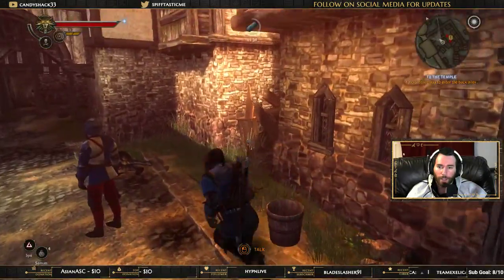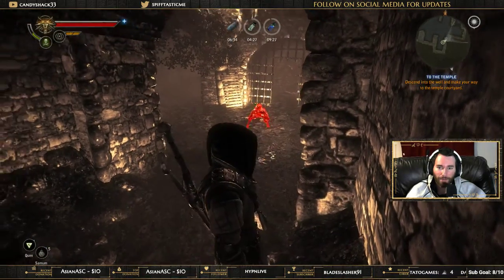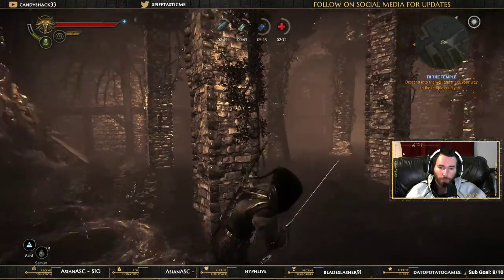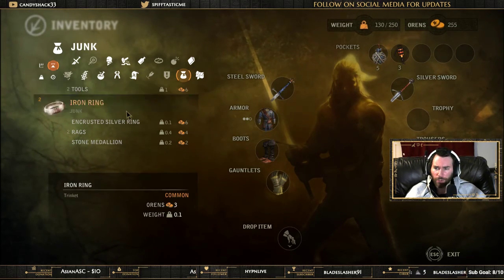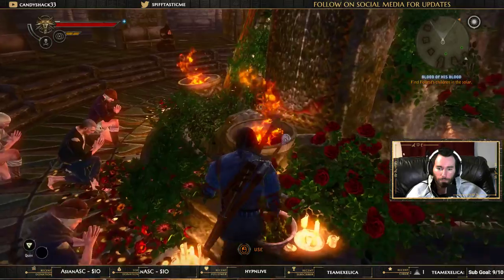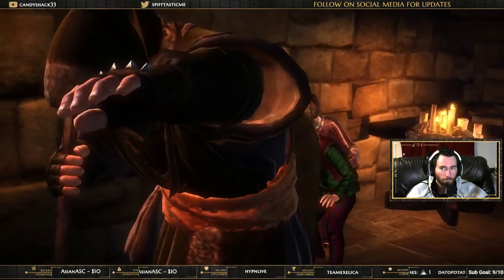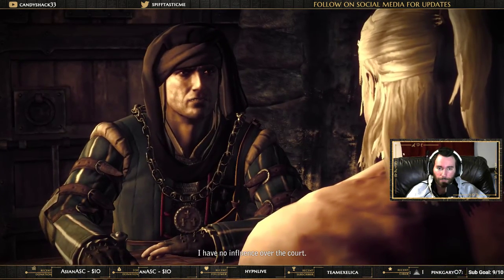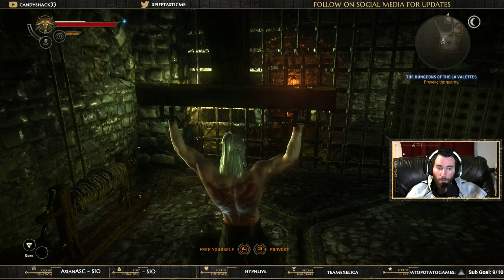[BLIND. P5]. SpifftasticMe Plays Witcher 2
Prologue complete!

Watch Live on Twitch.tv/SpifftasticMe
Follower on Twitter @SpifftasticMe